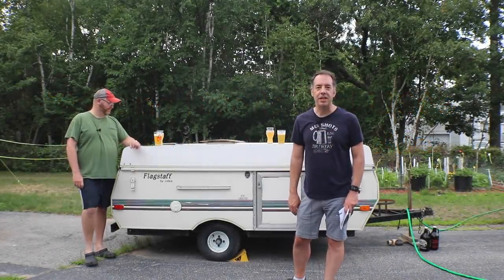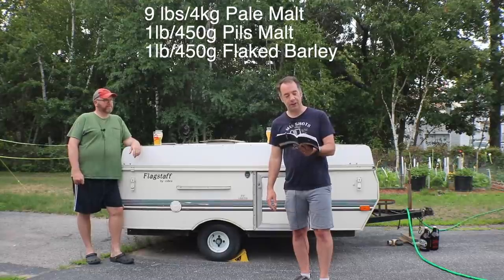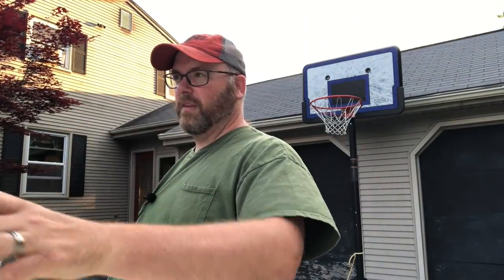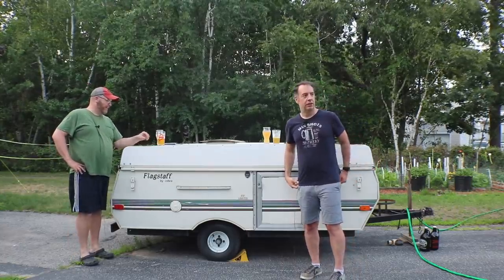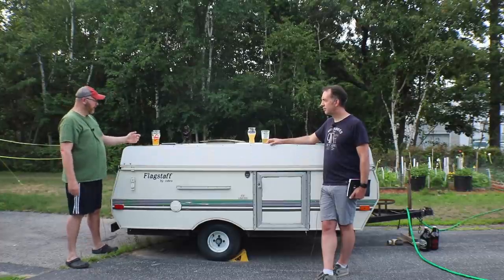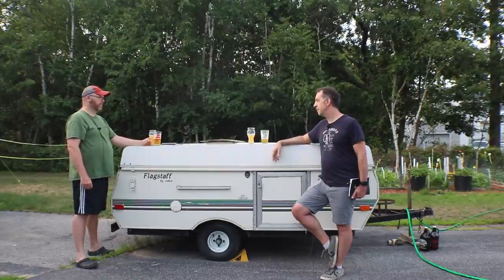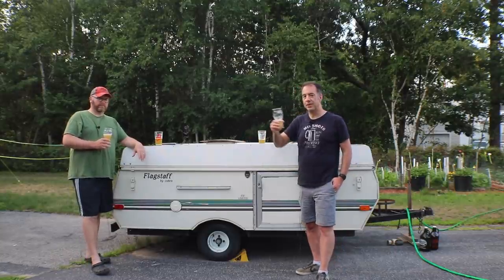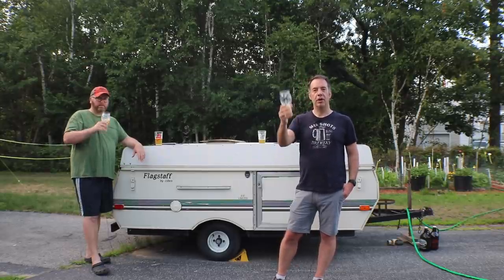Kveik Yeast vs. US-05 - Pale Ale Showdown - Brew Dudes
We do a taste comparison of a simple Pale Ale between Kveik yeast and standard American Ale yeast US-05.

John brewed a very simple beer for a simple yet interesting hopped pale ale.  He fermented each beer with the two different yeasts at relatively the same temperature.  That is to say John didn't go to any extreme lengths to ferment the Kveik hot nor did he ferment the US-05 beer exceptionally cool.

We compare the flavor and aroma profile of these beers and discuss new variables and new way to play with and learn about Kveik!

Tell us about your Kveik yeasts experiences in the comments section!
CHEERS!